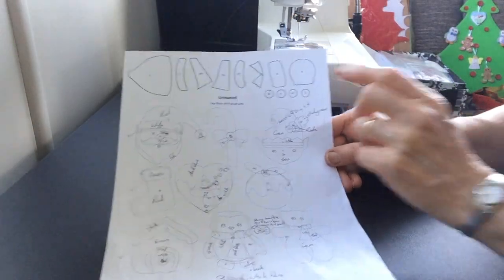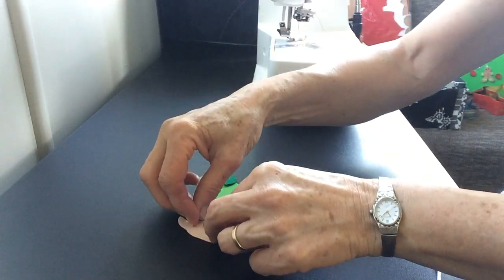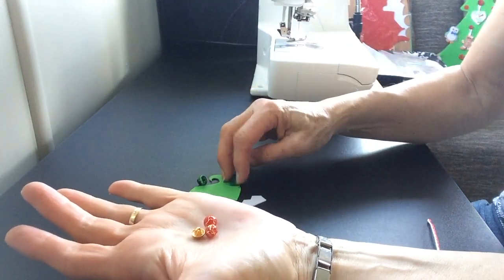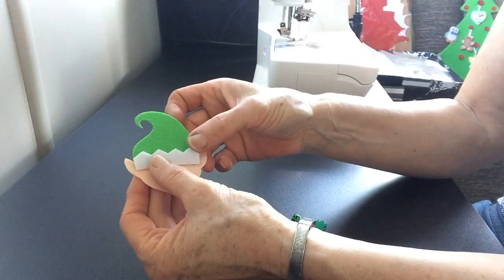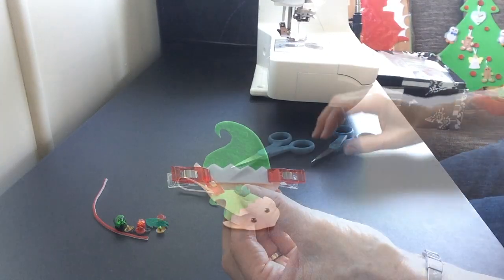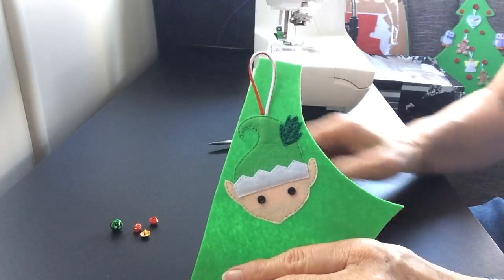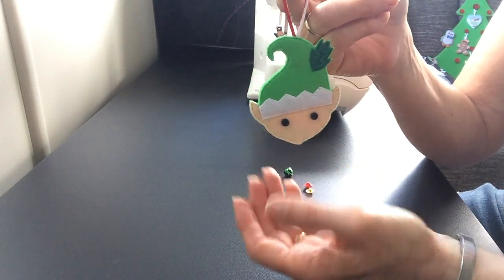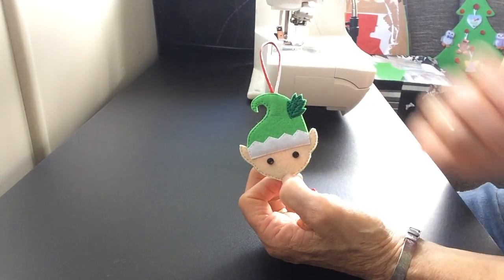Felt Elf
The Felt Elf video shows you how to make a cute felt elf decoration to go on your felt Christmas tree. Photos, instructions and more information can be found